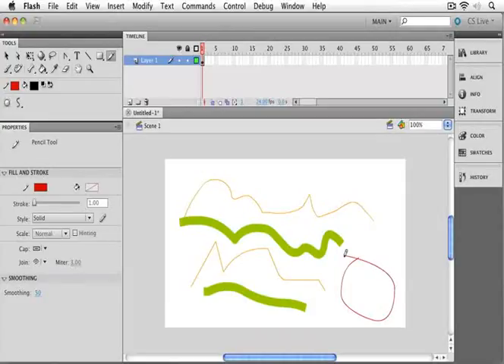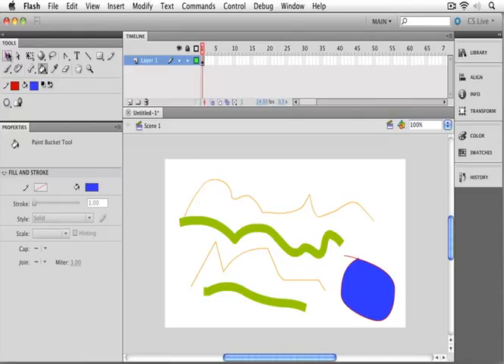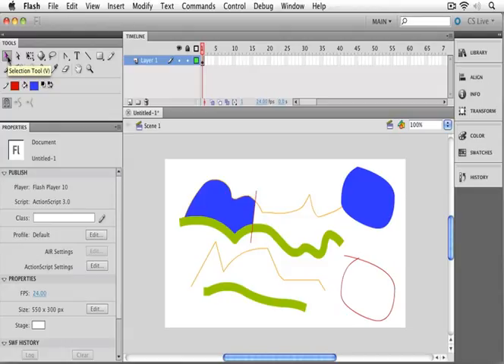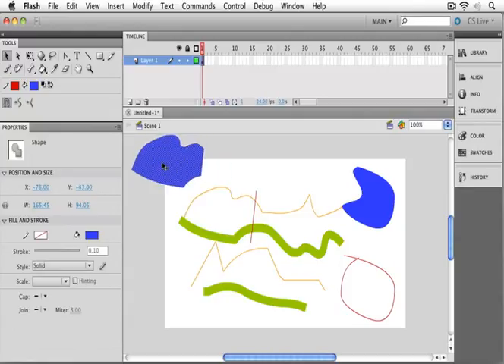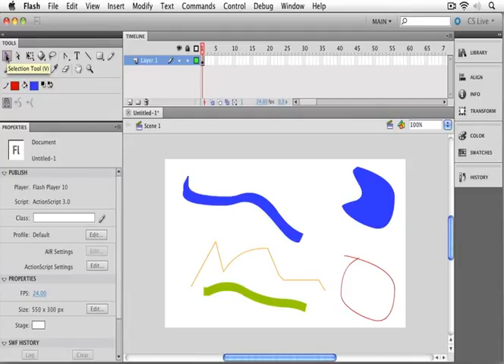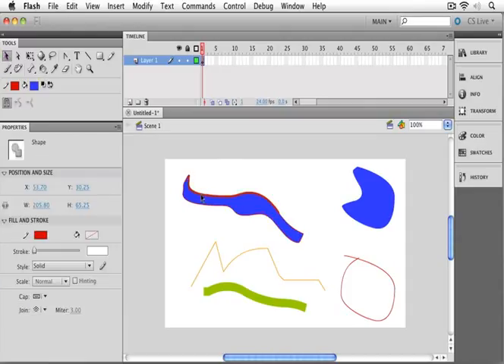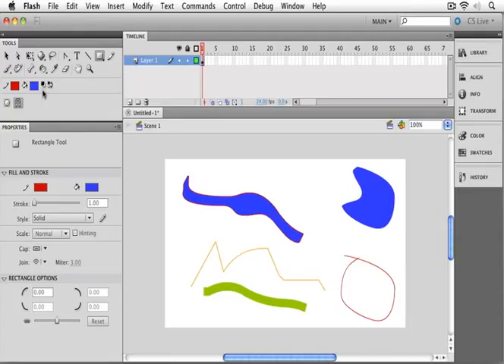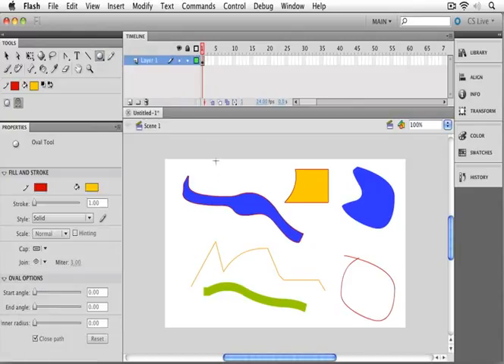5. Adobe Flash - Creating Fill Shapes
Adobe Flash tutorial. Flash basics -  Creating Fill Shapes. .